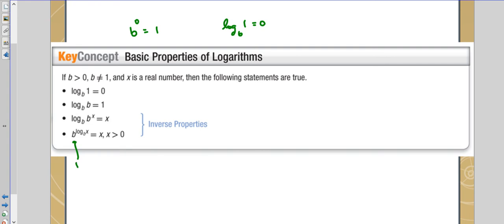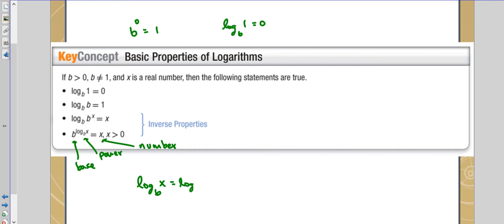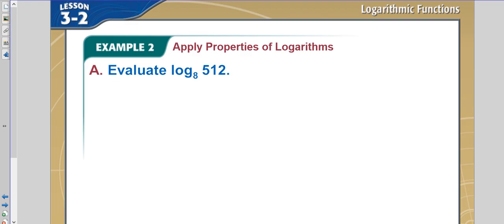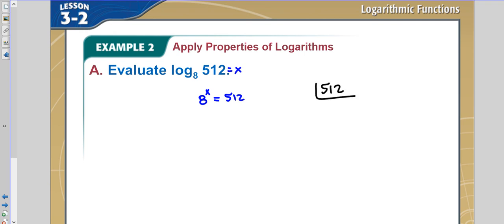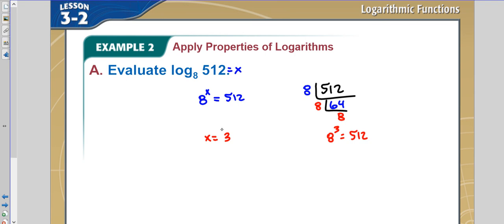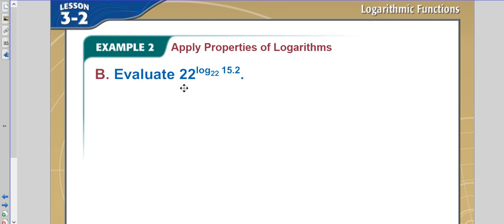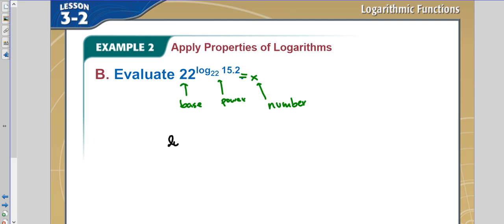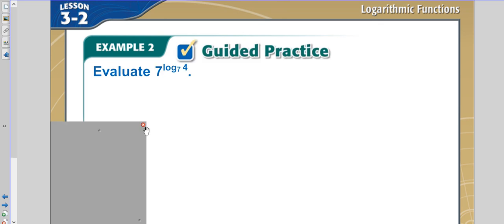3-2 Example 2 Apply Properties of Logarithms